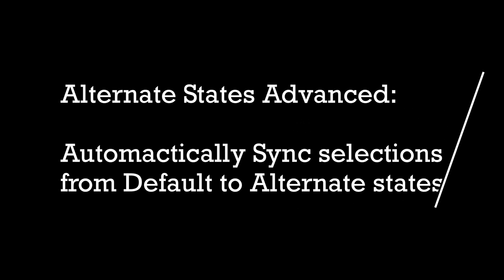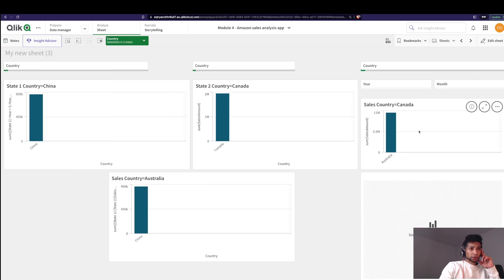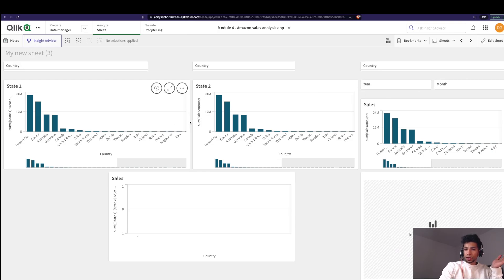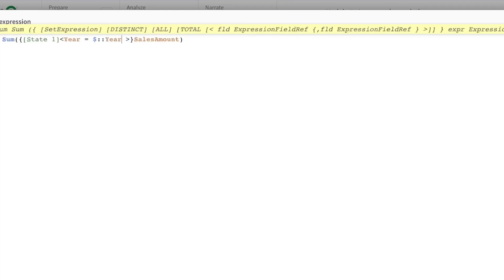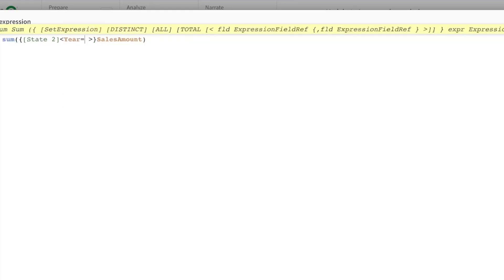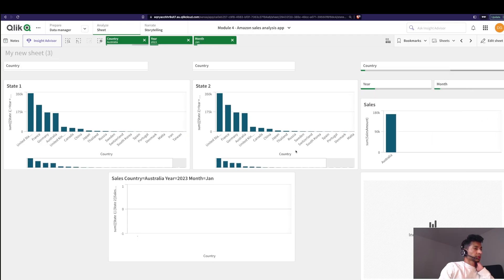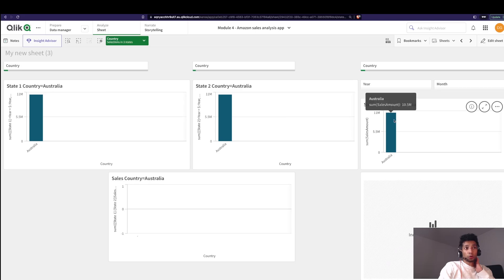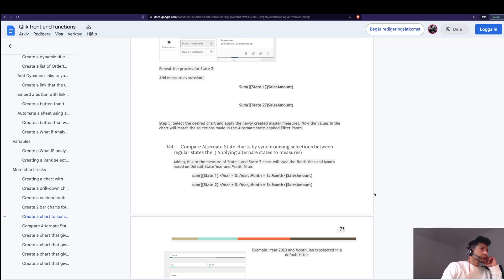QlikSense tutorial: Syncing fields automatically - Advanced Alternate States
📚 Read on Kindle the simplest way to become ultra-productive: